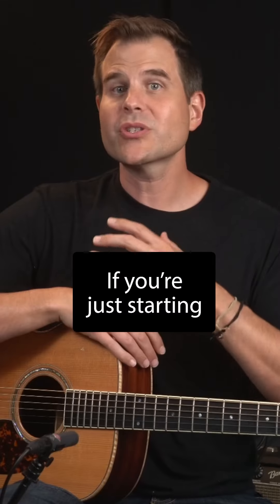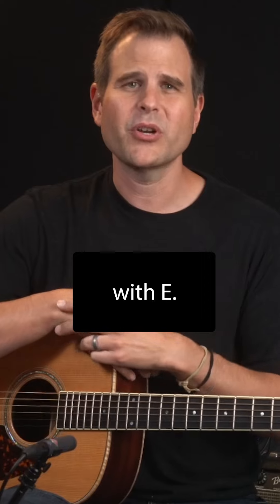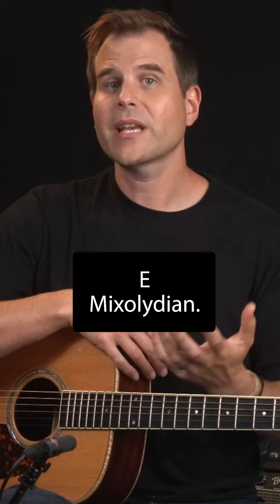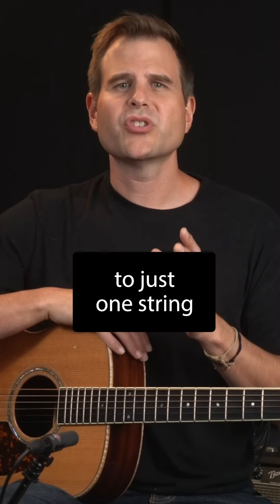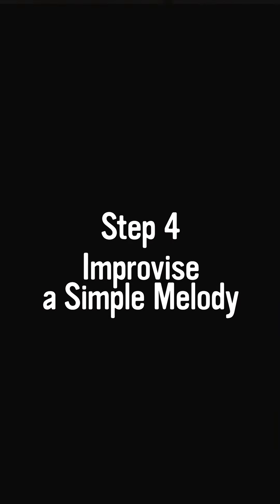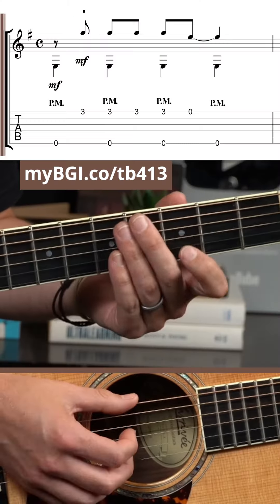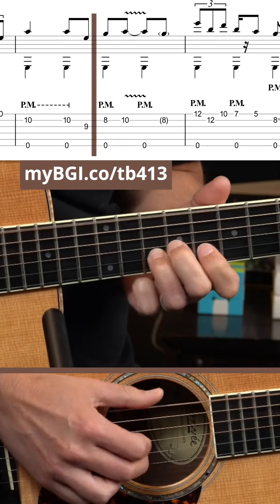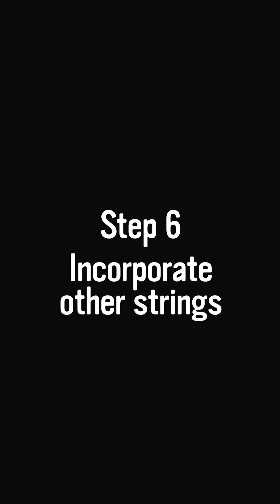6 Steps to Creating Your Own Blues Solo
Try this 6 Step Plan to creating your own blues solo

1 - Choose a Key
2 - Choose a Scale
3 - Learn the Scale on One String
4 - Play a Simple Melody
5 - Repeat Steps 3 & 4 on Each String
6 - Expand to 2 or More Strings

This process will help you get comfortable with the fretboard while making music.